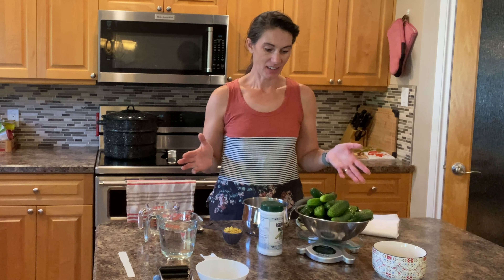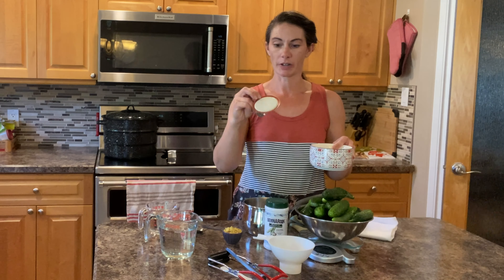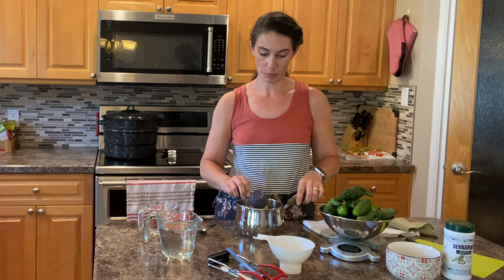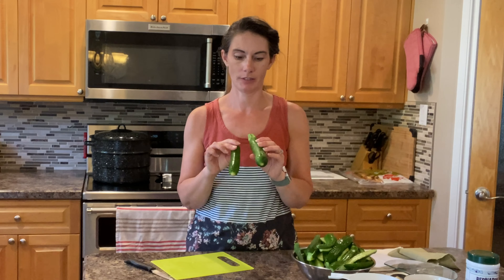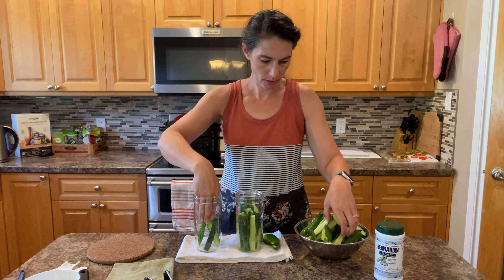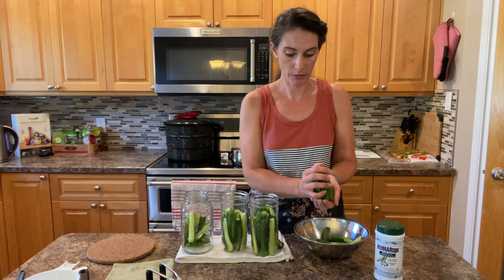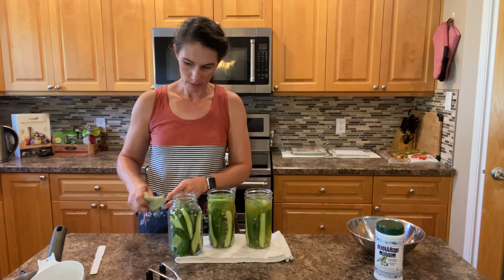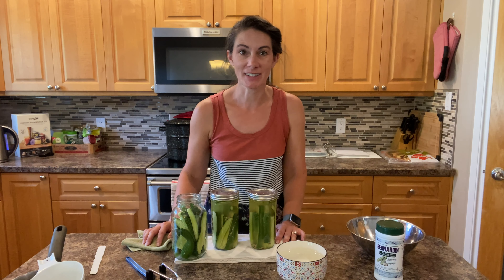Easy Dill Pickles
See how I make some of the easiest, tastiest dill pickles two ways.

Regular Mouth Mason Jar Lids

What You Need:
2 1/2 pounds pickling cucumbers 9about 14 small to medium)
2 cups water
 1 cup vinegar (5% acidity)
1/4 cup Bernardin Dill Pickle Mix
2 - 1L 932oz) Jars with lids and bands

How to Get Started:
Cut the ends off of the cucumbers. Cut into spears. Small cucumbers can be left whole.
Combine water, vinegar, and Dill Pickle Mix in a medium saucepan, Heat to a boil.
Pack based on Enjoy Now or Fresh Preserve steps below.

Enjoy Now (Refrigerate for up to 3 months):
Pour hot pickling liquid over cucumber spears in a  large bowl. Cool to room temperature - about 30 minutes.
Pack cucumbers into clean jar and pour pickling liquid over top to fill jar. Place lids and bands on jars.
Refrigerate pickles. For best flavour allow pickles to stand in refrigerator for 3 weeks.
Fresh Preserve (store up to 1 year):
Prepare canner, jars, and lids according to manufacturer's instructions.
Pack cucumber slices into hot jars. Ladle hot pickling liquid over slices leaving 1/2inch headspace. Remove air bubbles. Wipe rims. Centere lids on jars. Apply bands & adjust to finger tight.
Process in boiling water canner for 15 minutes, adjusting for altitude. For best flavour allow pickles to stand for 4-6 weeks.